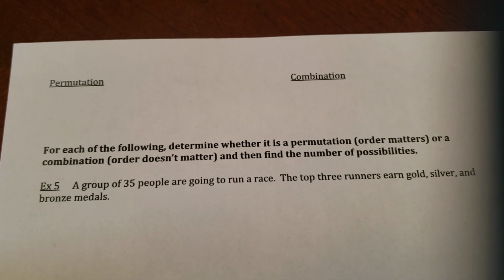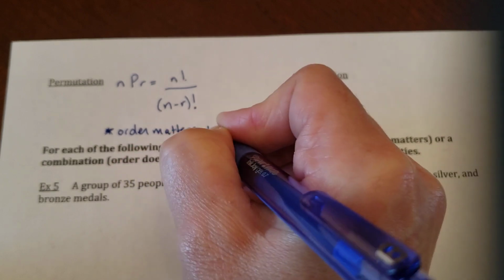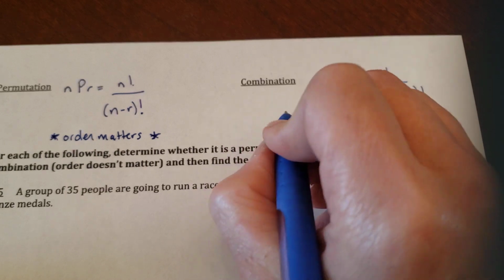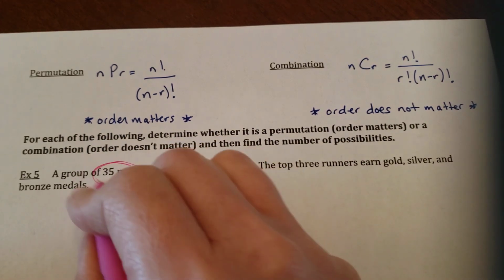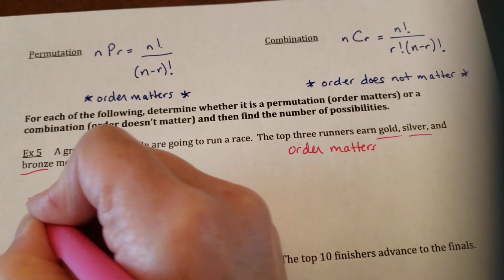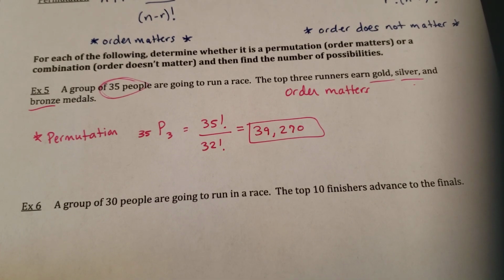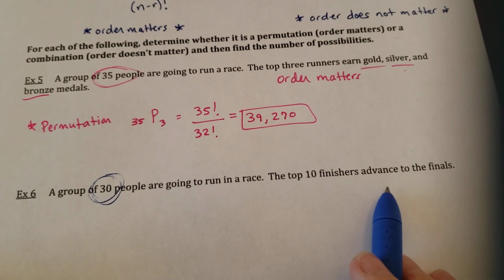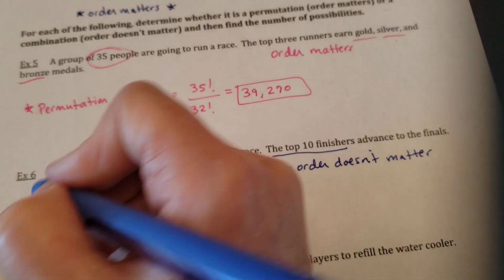Section 8-2 Notes (part 2)